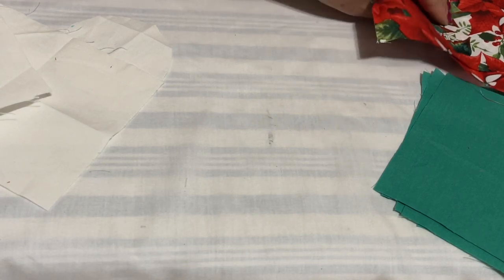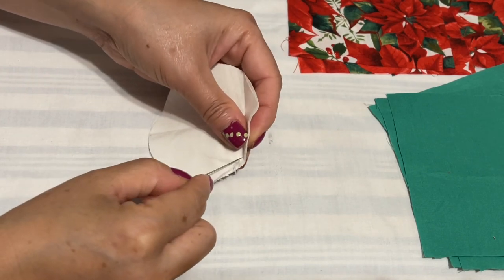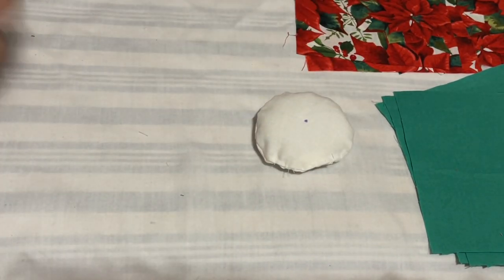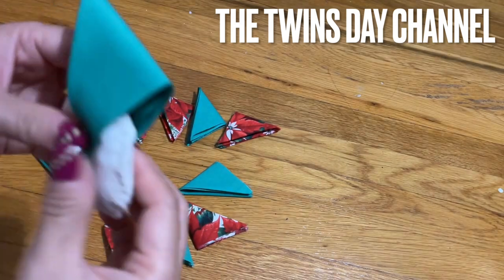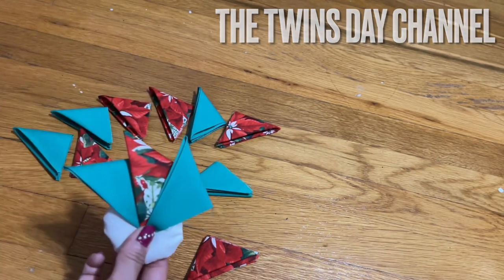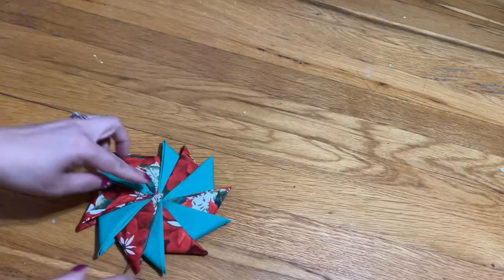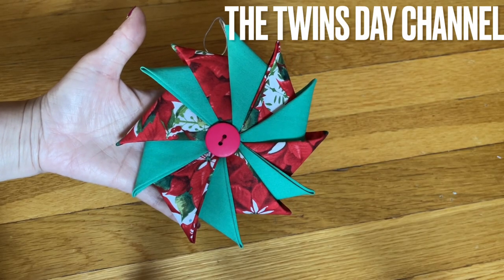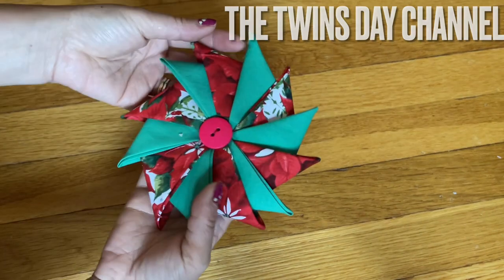How To Make Beautiful Holidays Gift From Fabric Scraps / Easy Sewing Tricks And Tips For Beginners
This Christmas fabric ornament is super easy and quick to make using small fabric scraps.. This video I made requested from my subscribers, I hope you can make your own by follow my easy step by step. These handmade Christmas ornaments also make the perfect handmade gifts for the holidays

Washable Fabric markers

Amazon Basics Multipurpose, Comfort Grip, Titanium Fused, Stainless Steel Office Scissors - Pack of 3

Sewing Clips

2 of Sewing Machine Bobbin Case for Front Loading 15 Class Machines

HAVE A GOOD DAY
Vivian